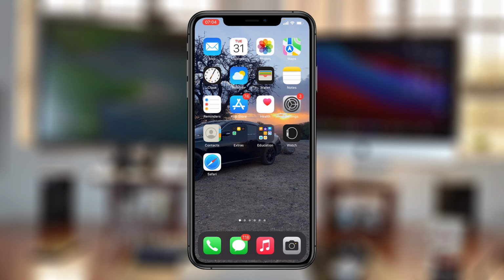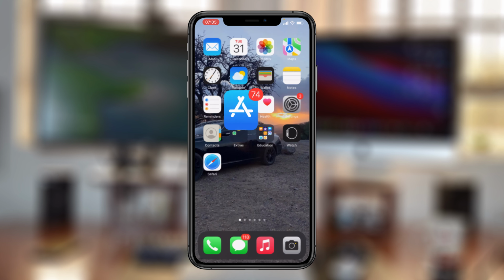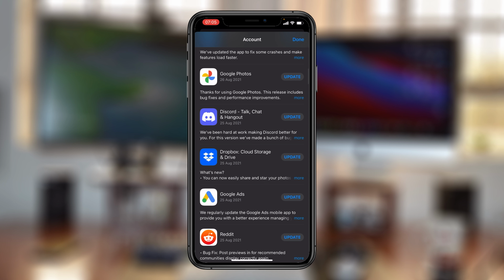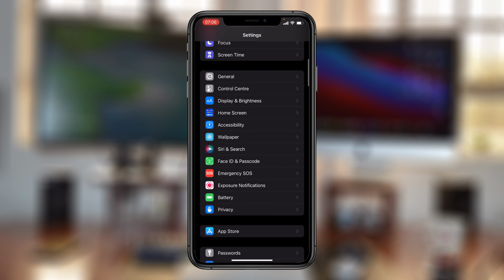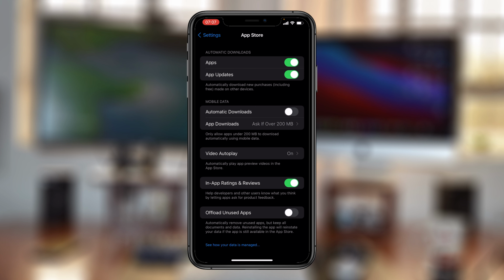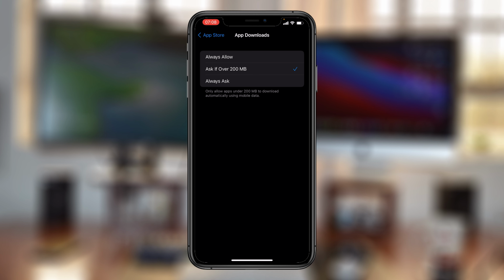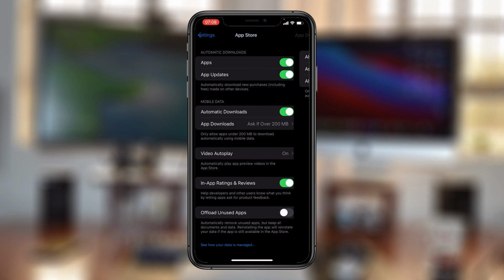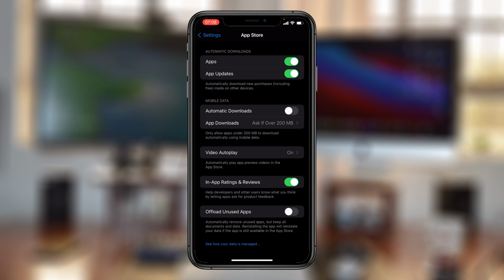How To Enable Automatic App Updates On iPhone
Automatic app updates will download and install updates on your iPhone whenever they are available.

You can enable automatic app updates to use Wi-Fi or mobile data to install these automatic updates.